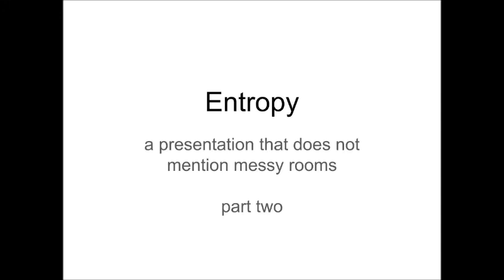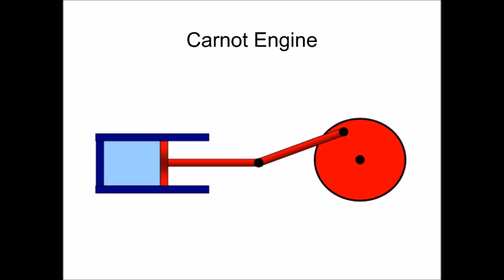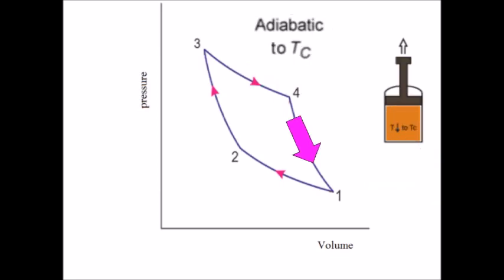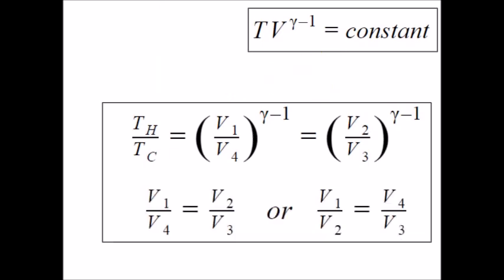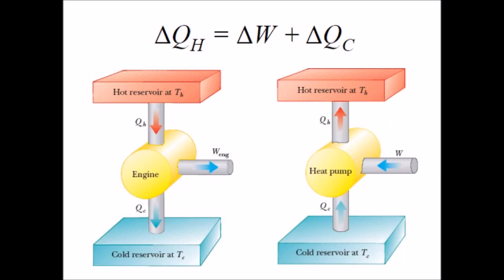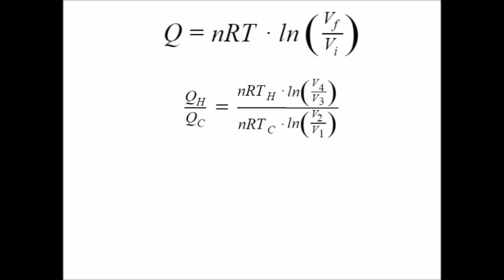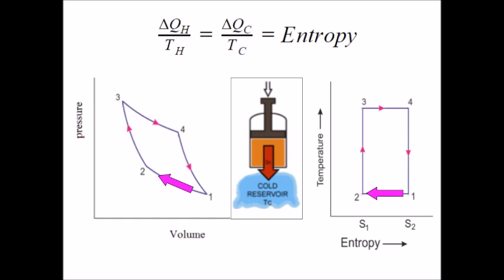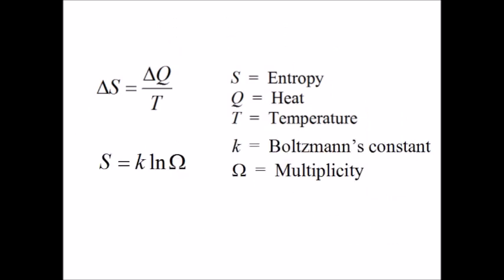entropy part two